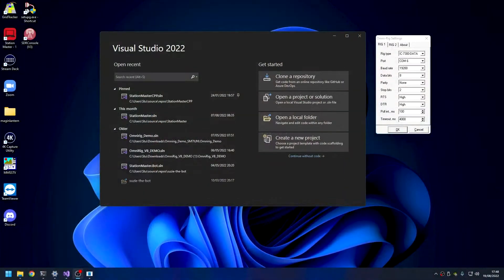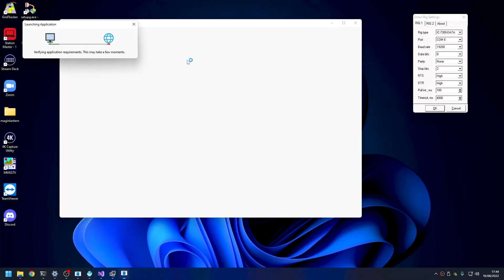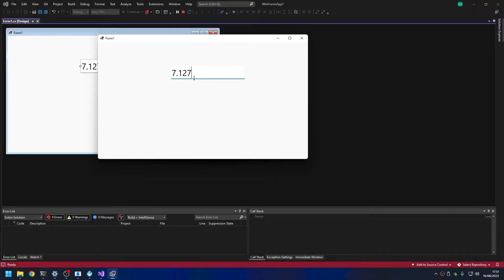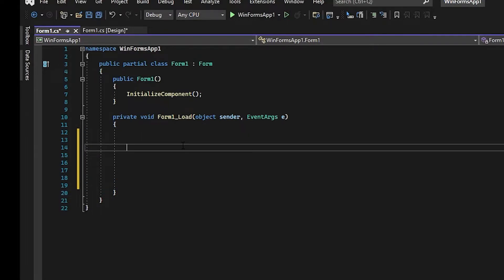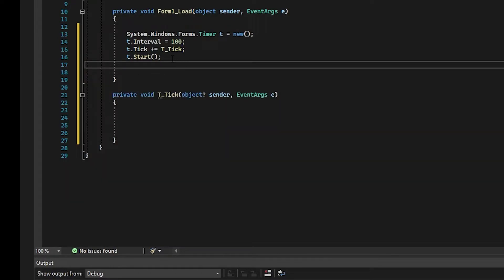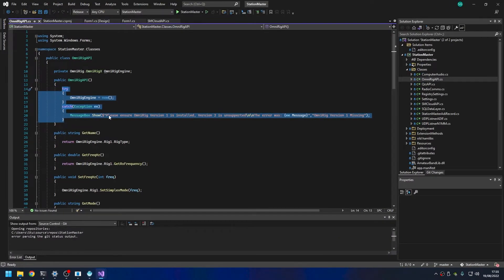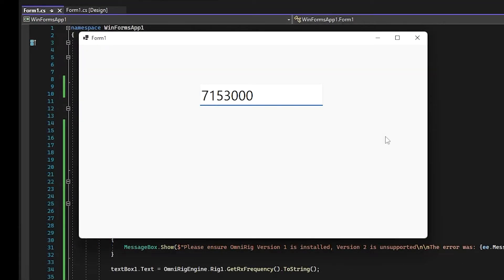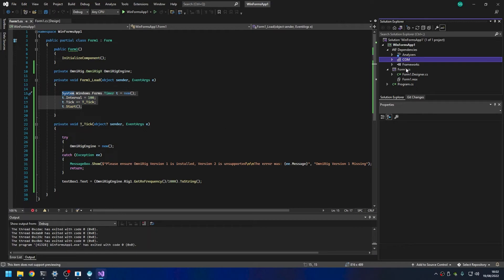Programming OmniRig from C#.NET - HAM Radio CAT Control